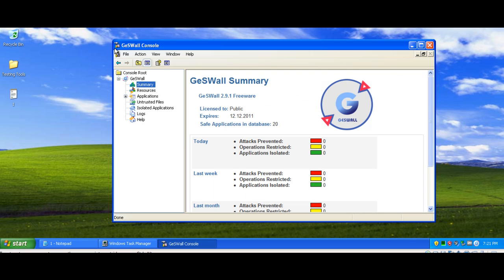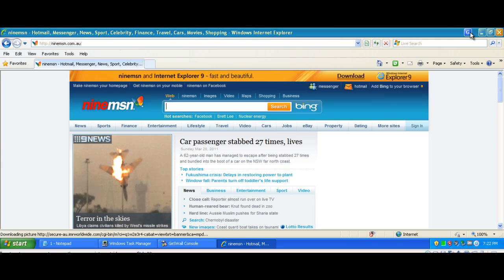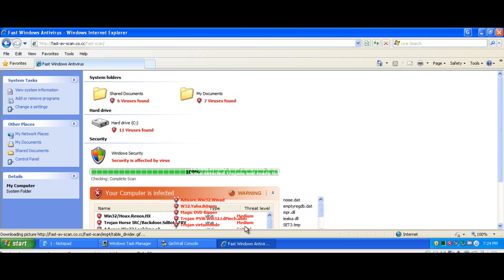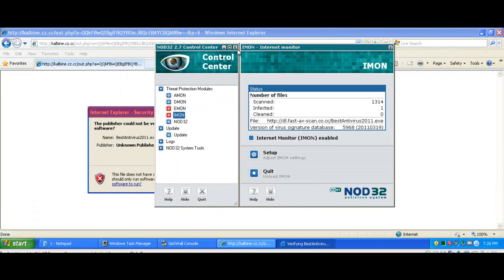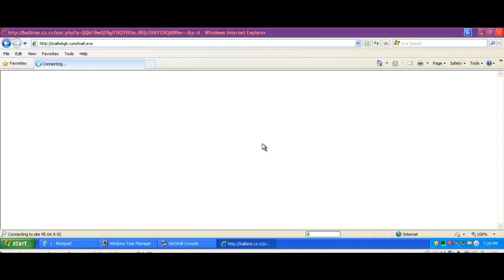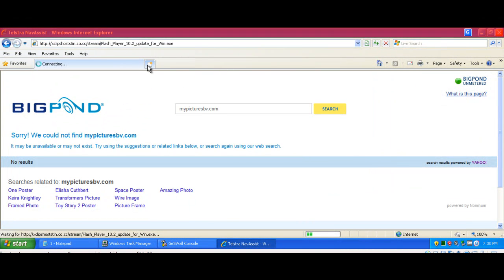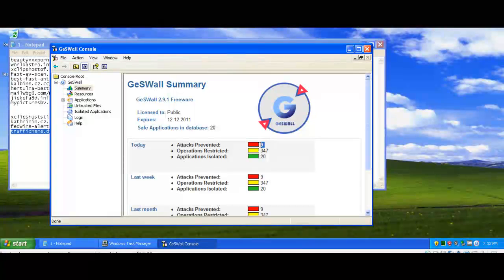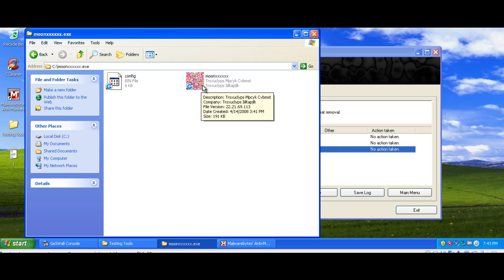Virus Reviewers - GeS Wall Review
See how this non-signature anti-malware program goes when it is put to the test!